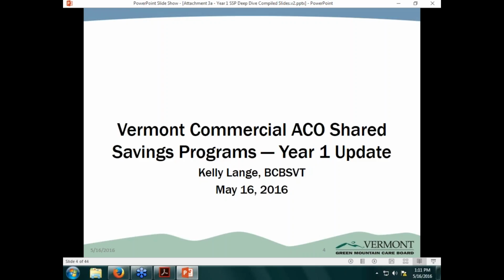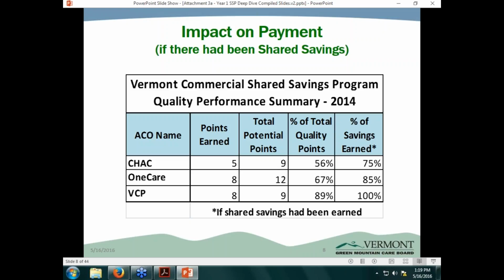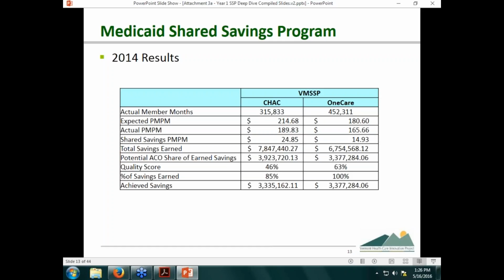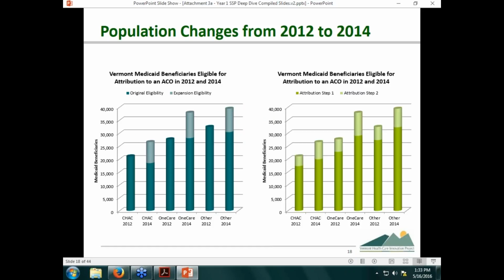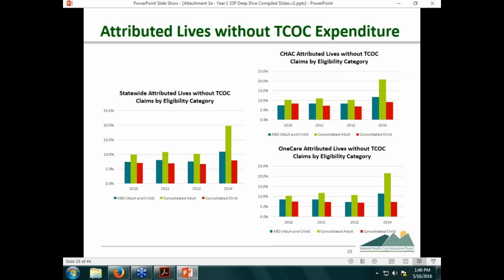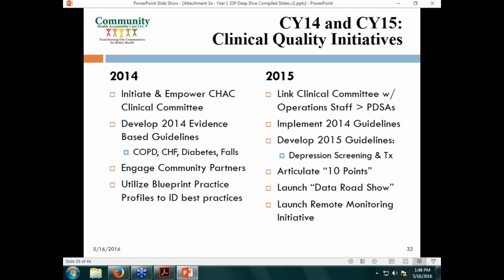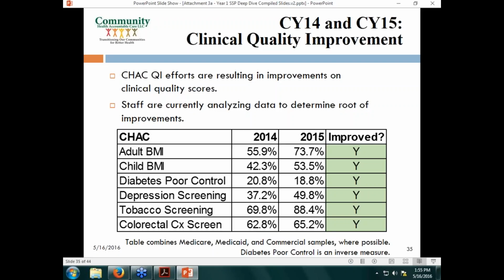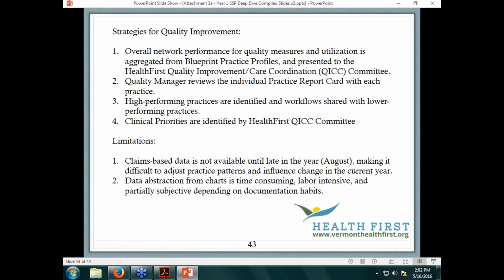VHCIP Webinar Series: Deep Dive into Vermont’s Year 1 Medicaid and Commercial ACO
In September 2015, Governor Peter Shumlin announced that Vermont’s Medicaid SSP achieved $14 million in savings in Year 1 of the program, while savings were not achieved the commercial SSP – but what has the ACO model meant for providers, payers, and most importantly of all, Vermonters? Vermont’s Medicaid and commercial ACO Shared Savings Programs (SSPs), launched in 2014, are a key component of our state’s State Innovation Models grant and larger state health reform efforts. Since the end of the first SSP program Year in December of 2014, the State, payers, and evaluators have been working to assess the model’s performance in Year 1. During this 1-hour webinar, participants will take a deep dive into Year 1 results for the Medicaid and commercial shared savings program, including impacts on cost, quality, consumer experience, and sub-populations.